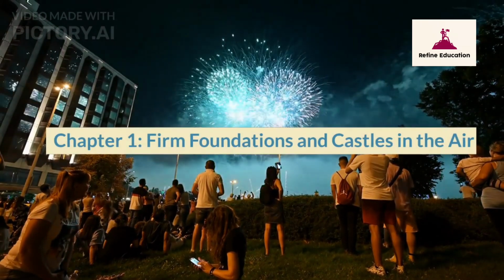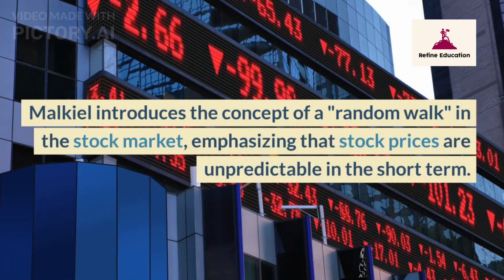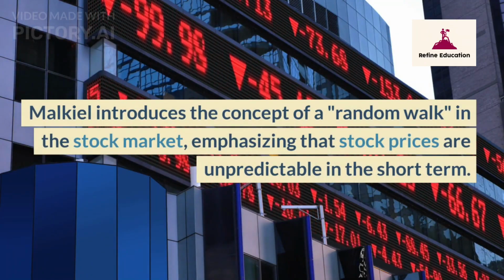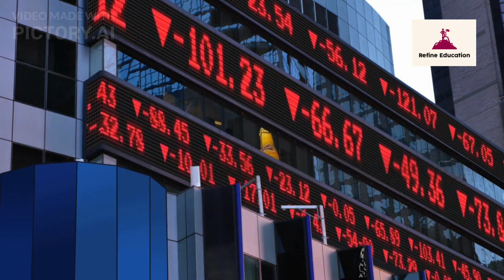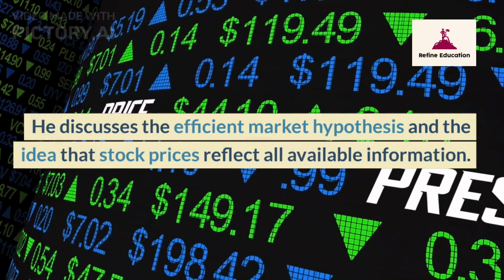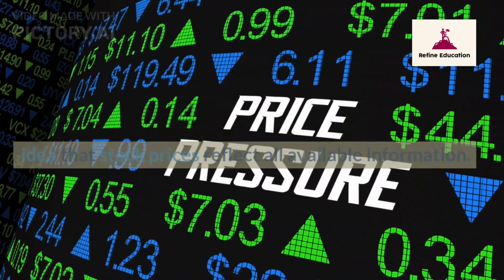A Random Walk Down Wall Street Investing | Book Summary | By Burton Malkiel | Refine Education.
A Random Walk Down Wall Street: The Time-Tested Strategy for Successful Investing (Ninth Edition) Book by Burton Malkiel

This video is only an overview of this book, for more understanding you have read this book to yourself.

pictory.ai